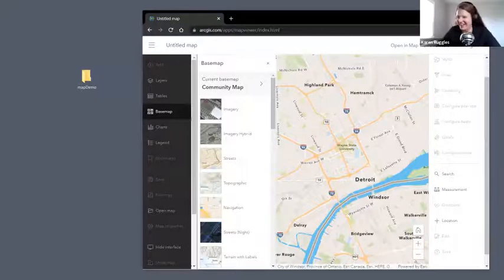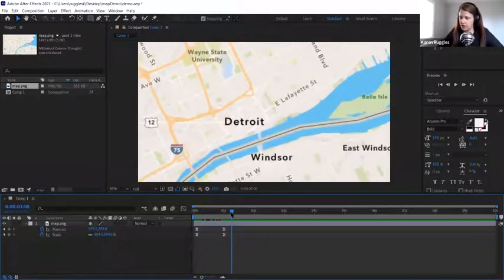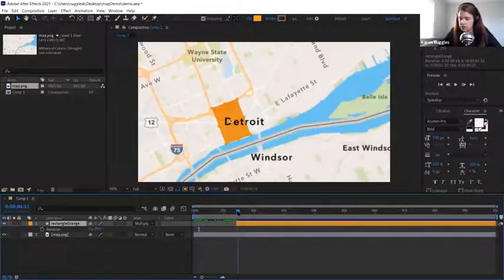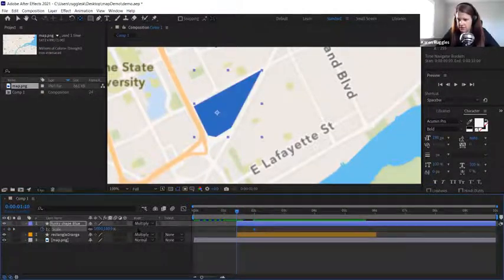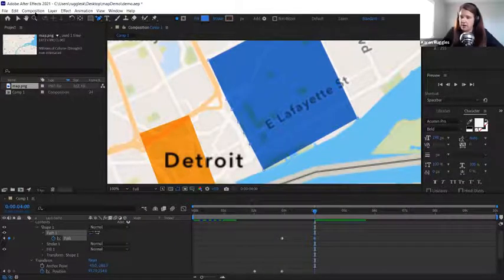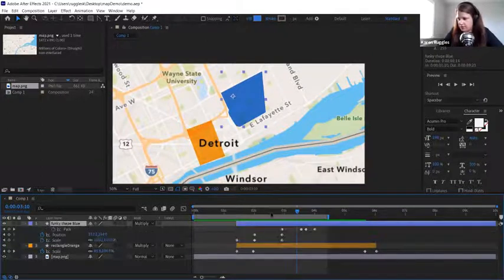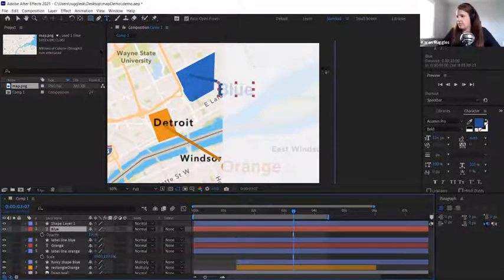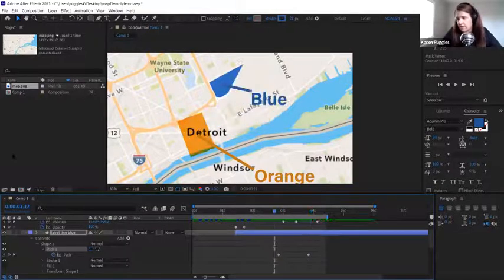Map Animation in AE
Please look into the property rights for GIS maps. Just because you can screenshot it, doesn't mean you can use it!